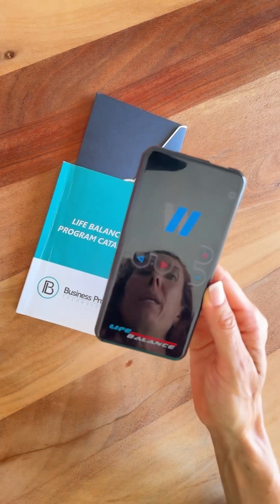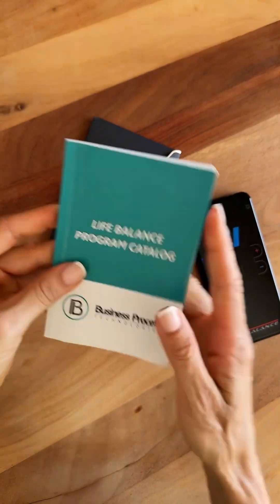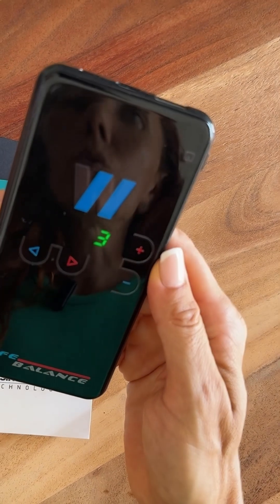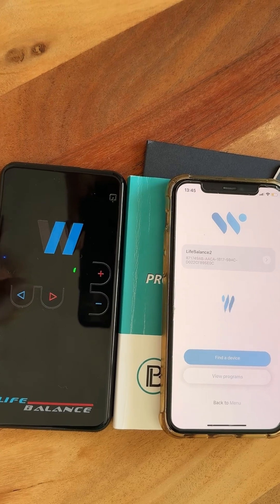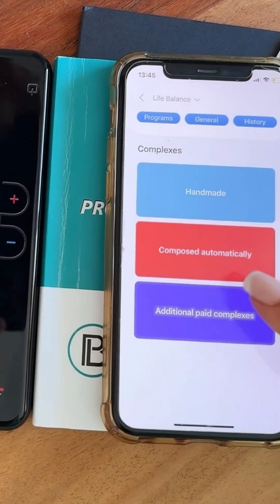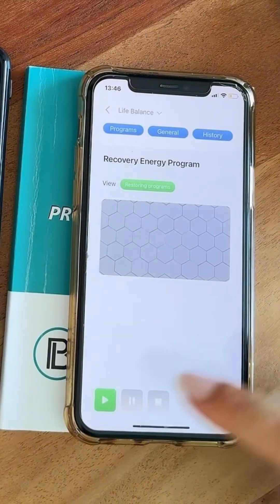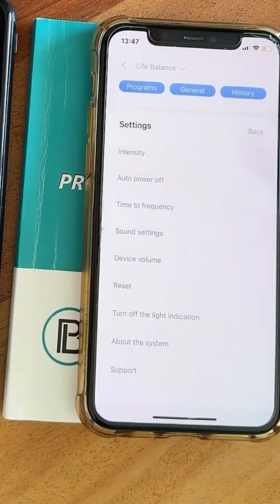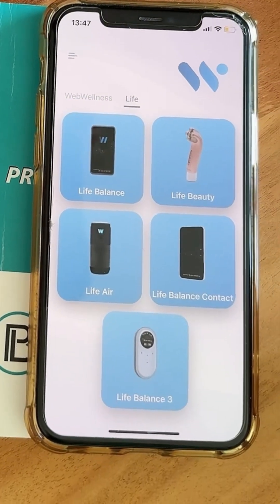Life Balance 2.1 Introduction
Life Balance 2.1

Latest version bioresonance therapy device. The system includes 600 preloaded presets and more than 5000 available programs for solving health problems. Parasites and pathogens can be effectively treated with this machine. Life Balance 2.1 ensures that organs and systems work in harmony with each other.